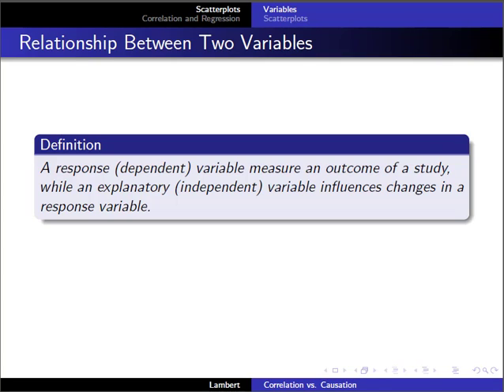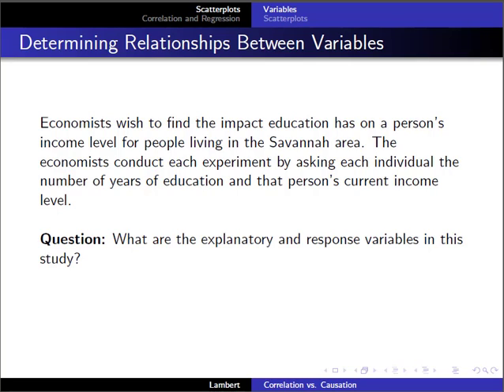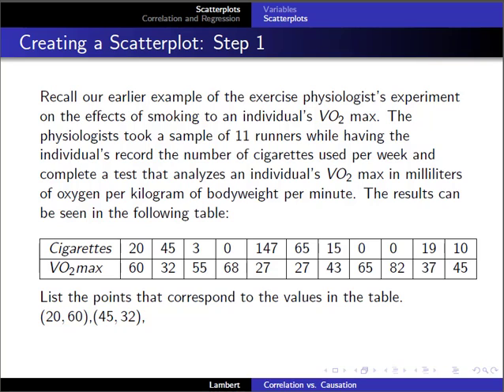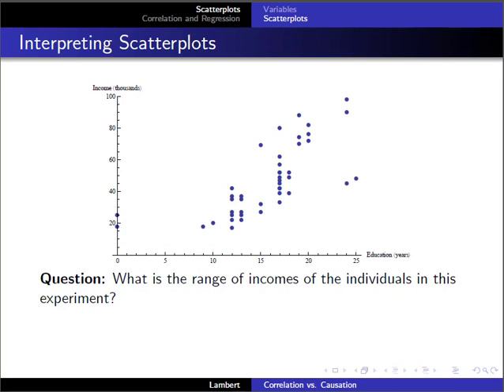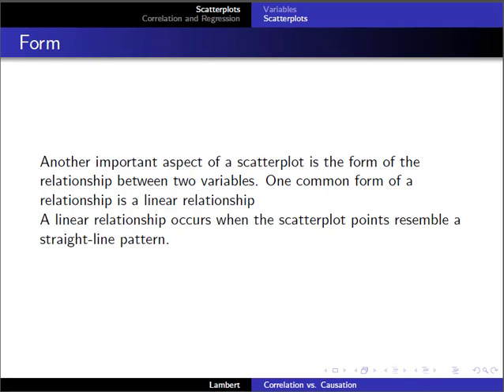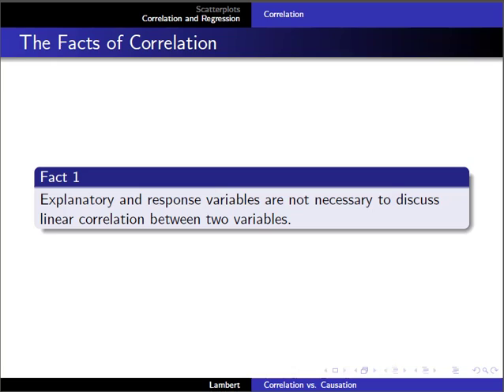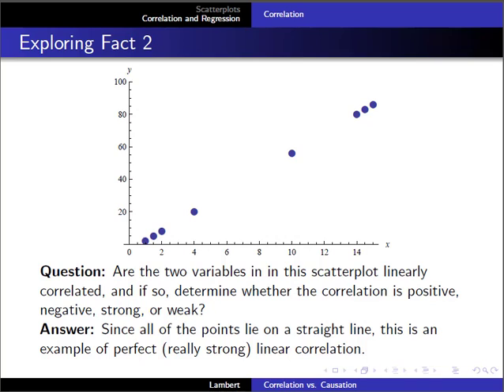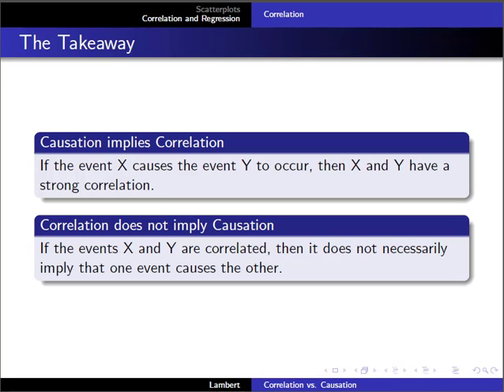Quantitative Skills: Correlation vs. Causation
This video describes the differences between correlation and causation along with which implications hold between correlation and causation.